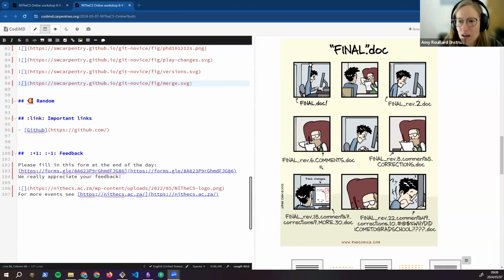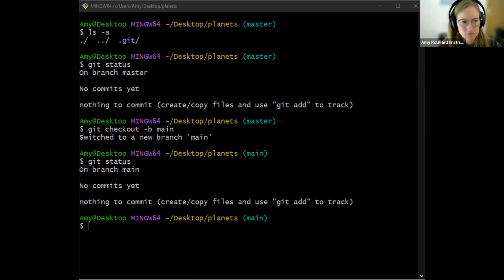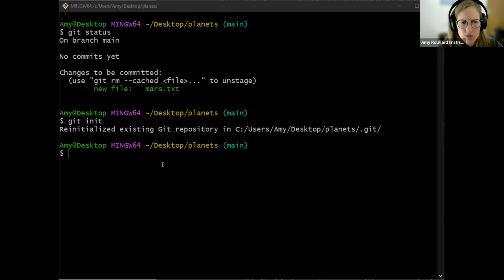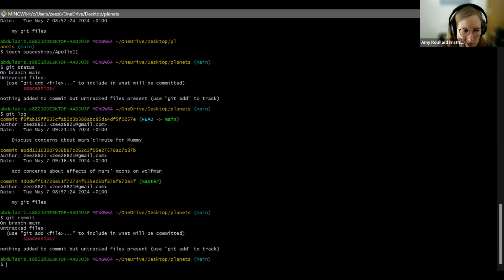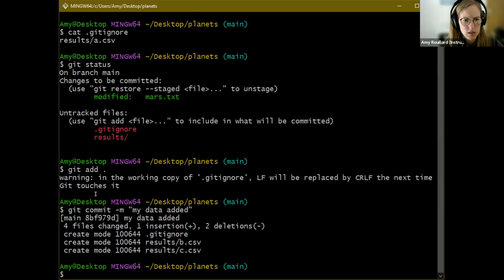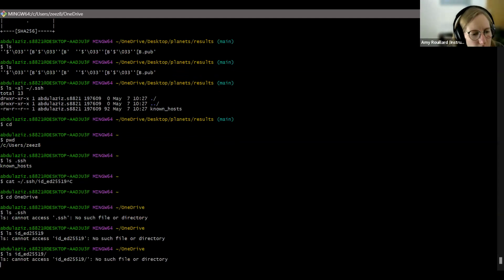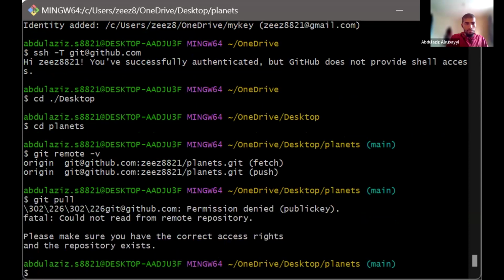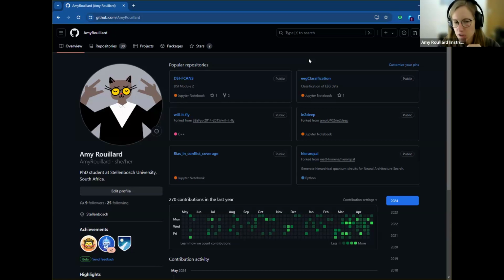202405 Software Carpentry Workshop (Shell, Git, Programming with R) - Day 2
Software Carpentry Workshop
Software Carpentry (Shell, Git, Programming with R)
6-9 May 2024

Learn basic computing skills to conduct research. Software Carpentry aims to help researchers get their work done in less time and with less pain. This hands-on online workshop covers basic concepts and tools, including program design, version control, data management and task automation. Participants will be encouraged to help one another and apply their learnings to their own research problems.

Graduate students and other researchers. You don't need any previous
knowledge of the tools that will be presented at the workshop.

Venue
Training takes place online. The instructors will send you the information
you need to connect to this workshop.

Requirements
You will need access to a computer with a Mac, Linux, or Windows operating
system (not a tablet, Chromebook, etc.) on which you have administrative
privileges. You will also need an up-to-date browser and a few specific

Questions?